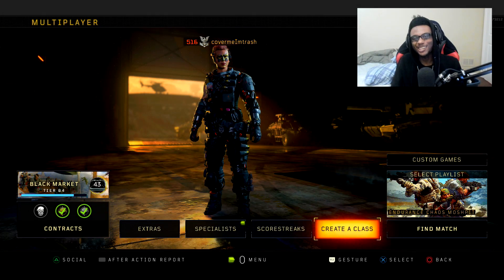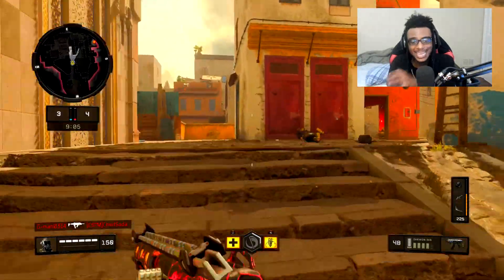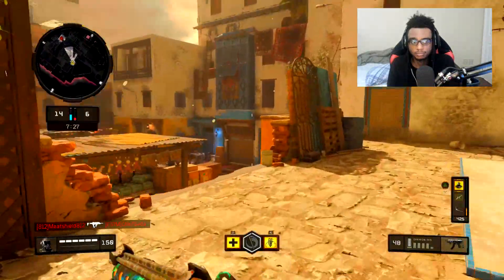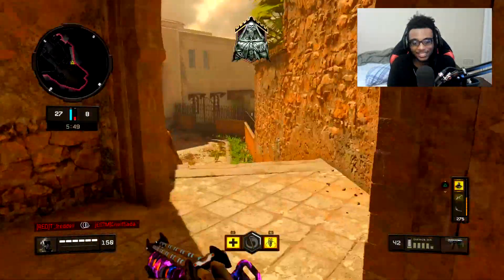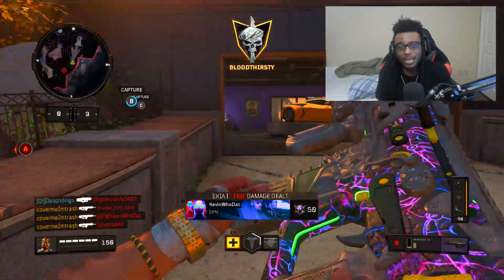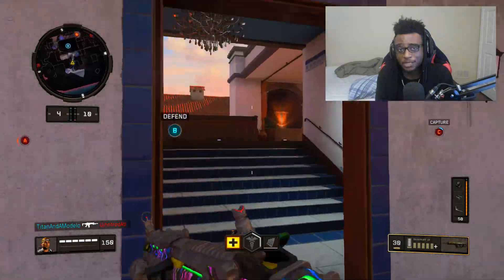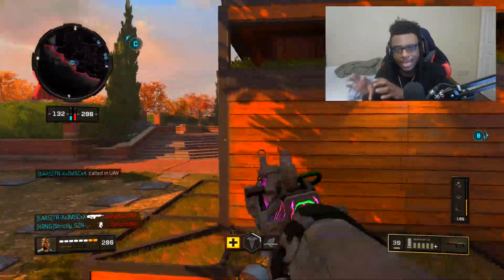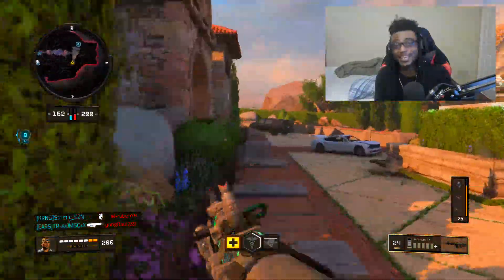NEW SPECIALIST IS INSANE.. NEW REAPER SPECIALIST in Black Ops 4! (COD BO4)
REAPER COD BO4 | NEW SPECIALIST IS INSANE.. NEW REAPER SPECIALIST in Black Ops 4! (COD BO4)

In this video I discuss the NEW Black Ops 4 REAPER SPECIALIST that is coming to BO4 in the NEW 1.20 UPDATE! Reaper is going to be absolutely INSANE in COD BO4 and I cannot wait to unleash his specialist power! Hope you enjoy the video and make sure to have a wonderful rest of your day!